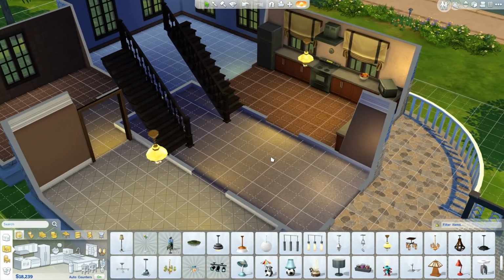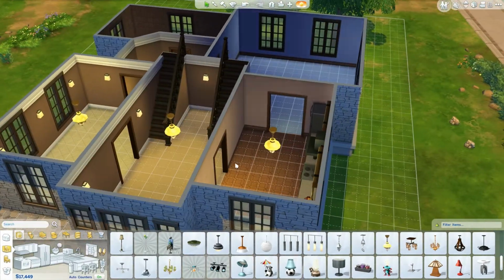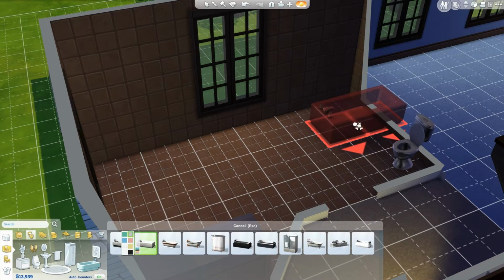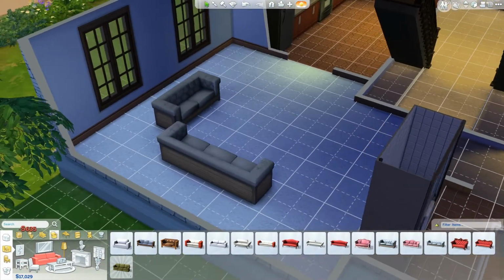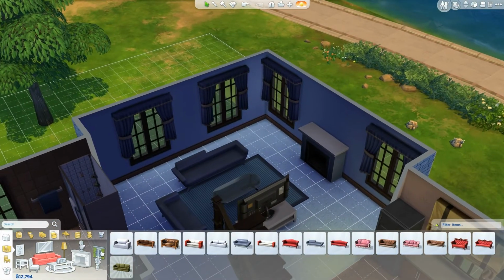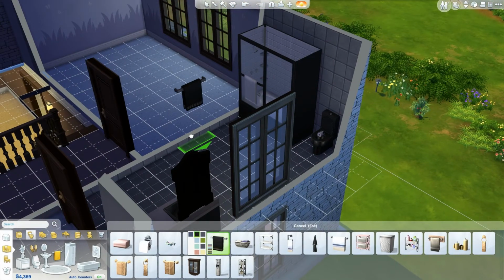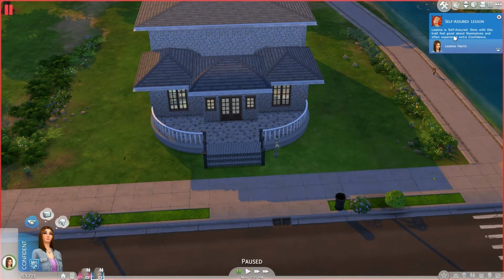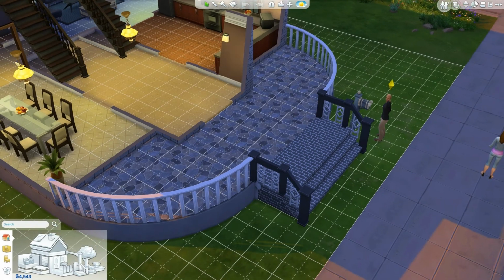The Sims 4 - Episode 14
The Sims 4 is here!

Webster has just started his life and who knows how it will turn out... Let's find out!

This is actually episode 14 not 15... accurate number will continue on the next video